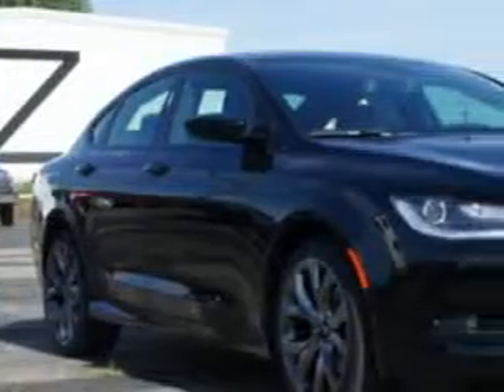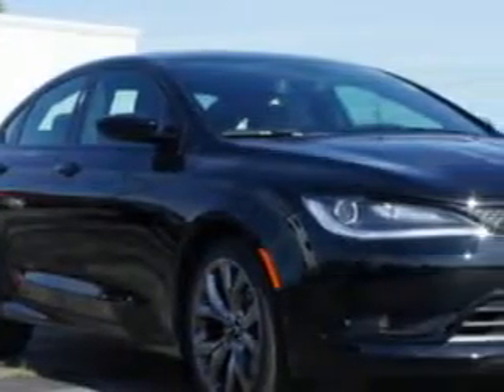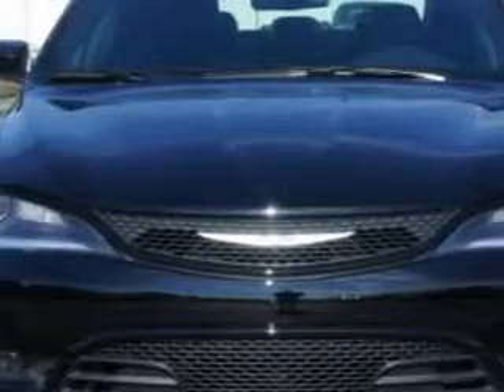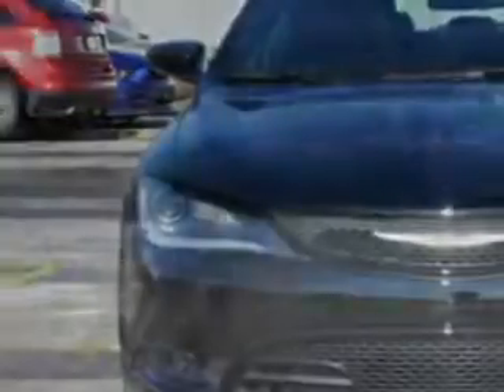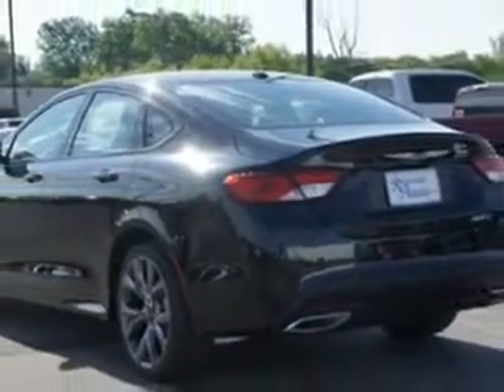2015 Chrysler 200 Riverside Autoplex of Muskogee Muskogee, OK 74401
Chrysler Check out this Black Clear Coat Chrysler 200 4 Dr Sedan, equipped with a 4 Cylinder engine and an automatic transmission. Enjoy an exceptional 36 miles to the gallon on this great car with features like Sirius Xm Satellite Radio, Halogen Headlights, Auxiliary Audio Input - Ipod/Iphone Integration, Push-Button Start Keyless Ignition, Ambient Lighting, Electronic Stability Control, Heated Exterior Mirrors, Anti-Theft Alarm System With Engine Immobilizer, Remote Anti-Theft Alarm System, Leather-Trimmed Upholstery, 4-Way Power Adjustable Lumbar Driver Seat, Electronic Brakeforce Distribution, Front Fog Lights, Speed Sensitive Central Locking Power Door Locks, Emergency Braking Assist, Premium Cloth Upholstery, Electric Power Steering, 8 Way Power Driver Seat, and much more. Enjoy the drive and have peace of mind in this Chrysler 200. See us at Riverside Autoplex of Muskogee today!
MILES:     10
VIN:1C3CCCBB4FN529309

1711 West Shawnee
Muskogee, Oklahoma 74401